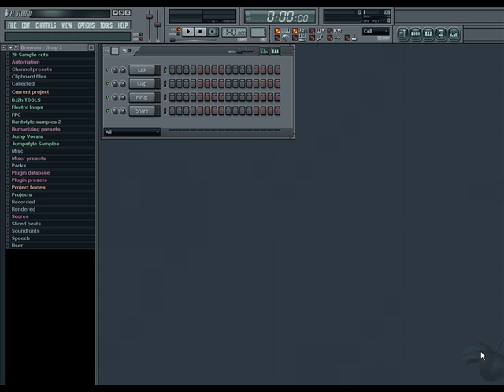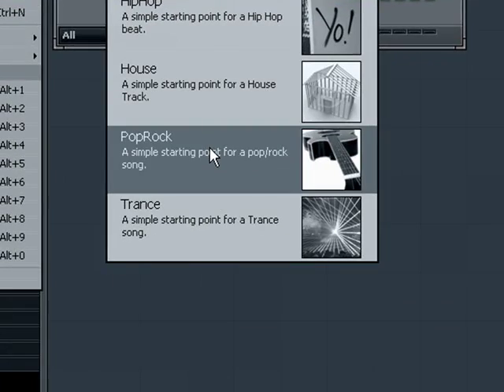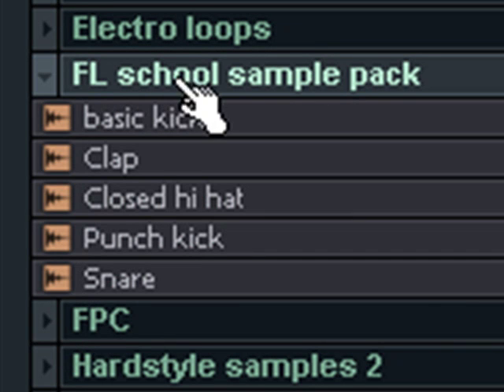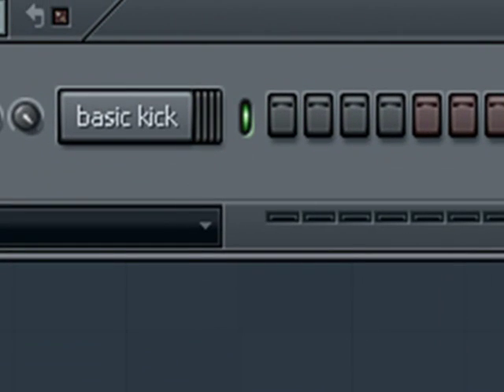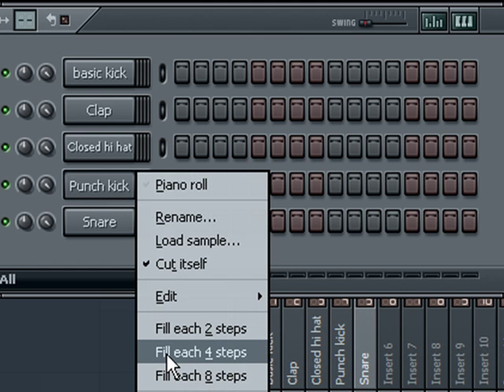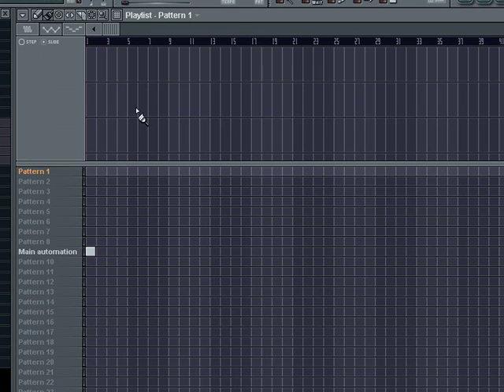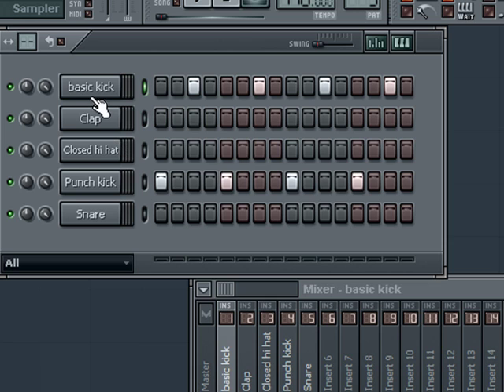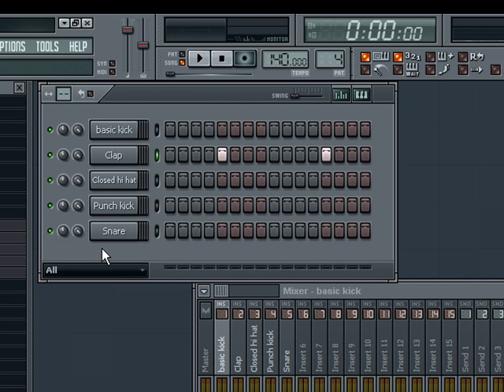FLStudio School beat walk through 1 of 9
More sessions coming shorty.

FL School Sample pack.